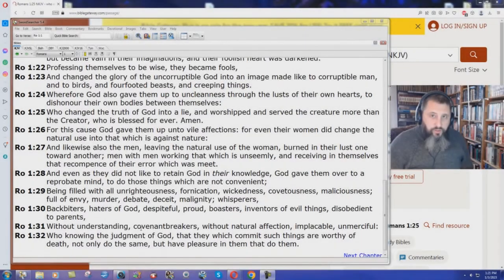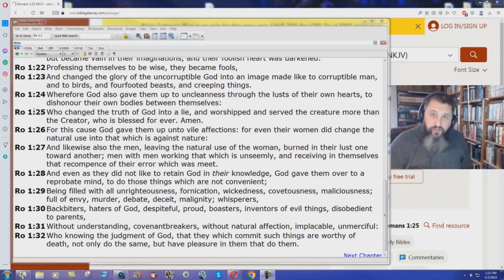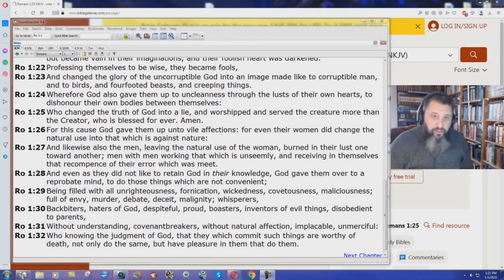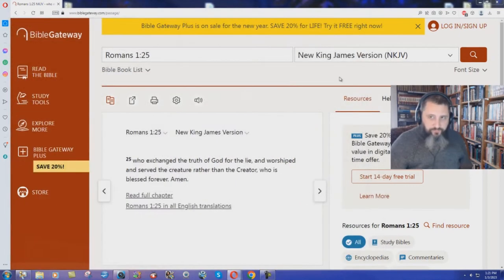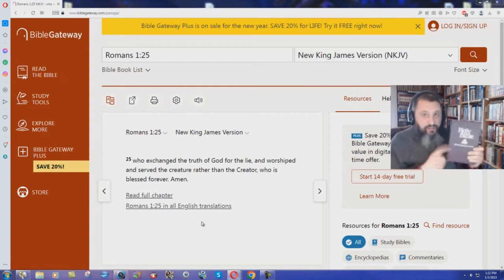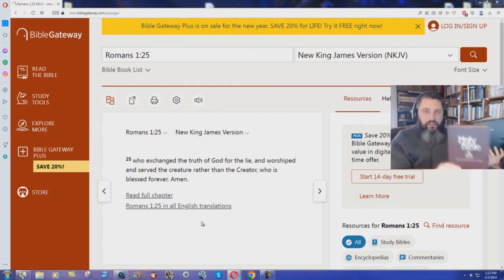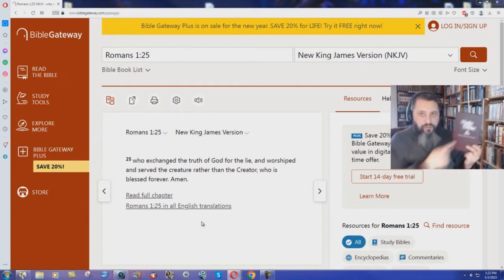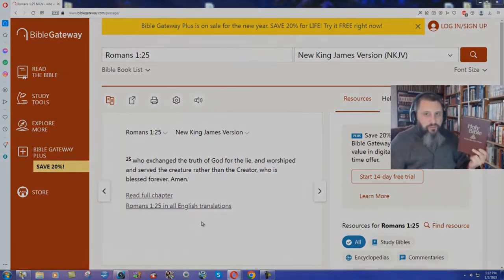The NKJV Translators Covered Up Their Own Sins